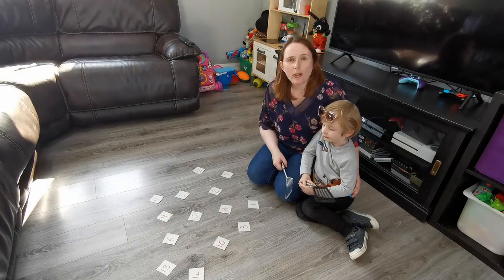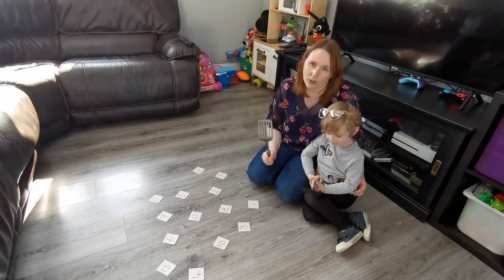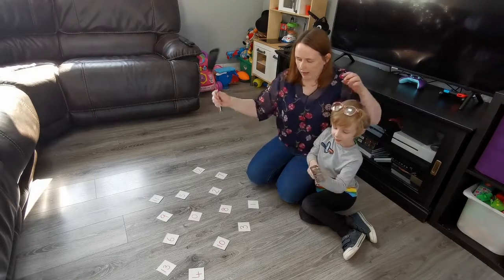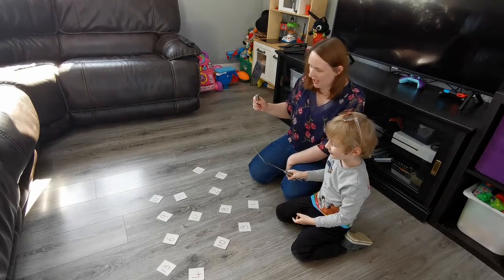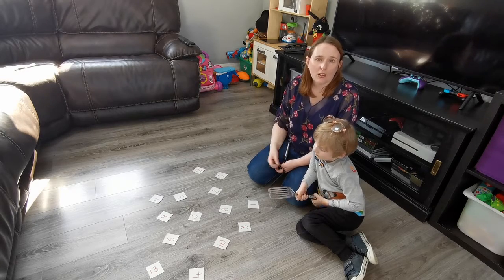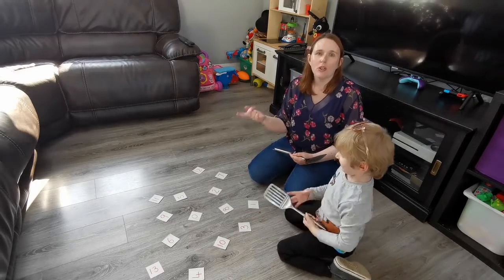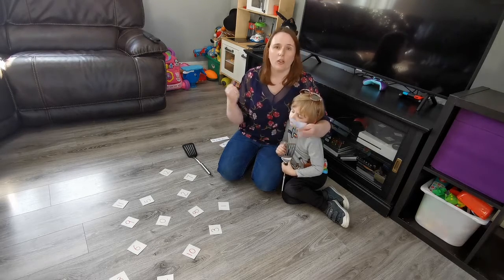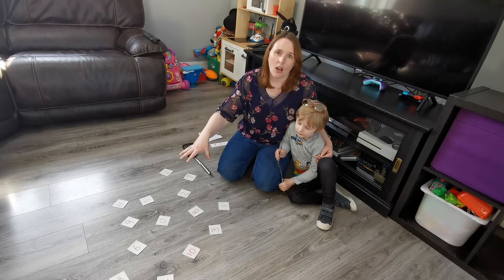Number Smash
This game helps us to practice number recognition. You can also use it to practice finding the number after, and the number before. If you're feeling confident you can use it to practice your sums too!